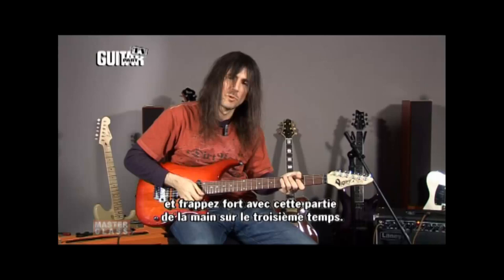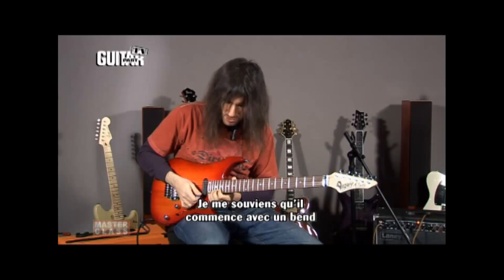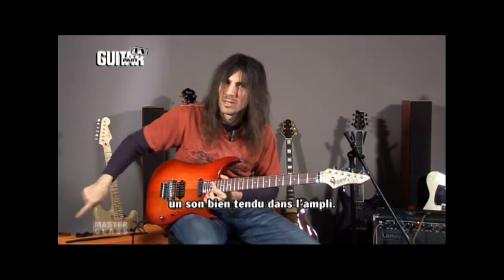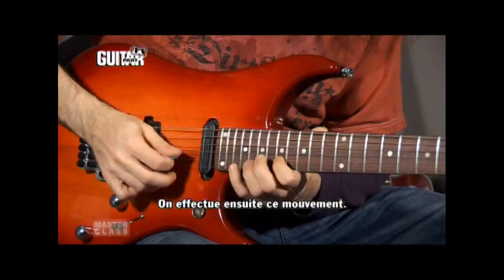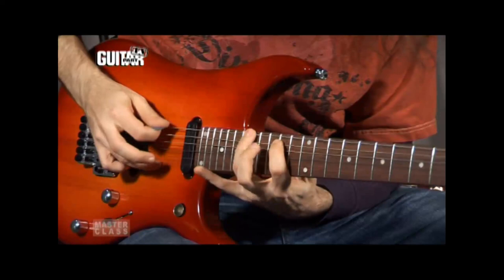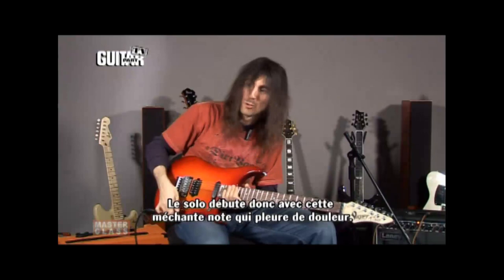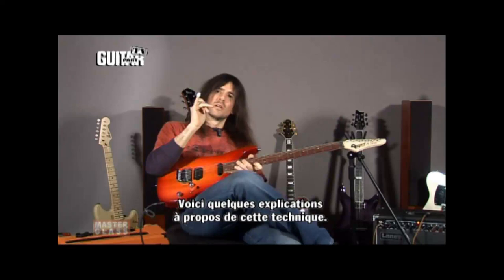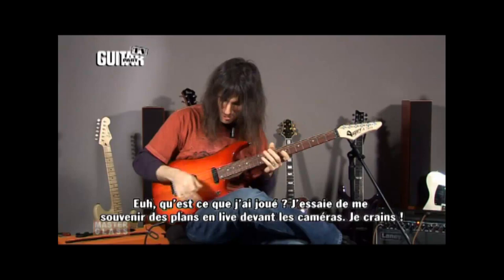Ron Thal 4/4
Bumblefoot